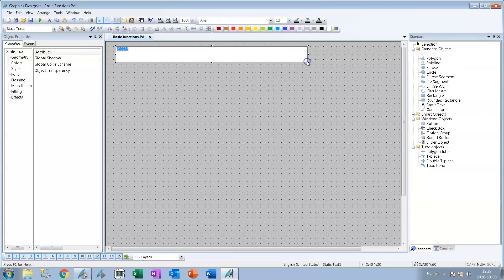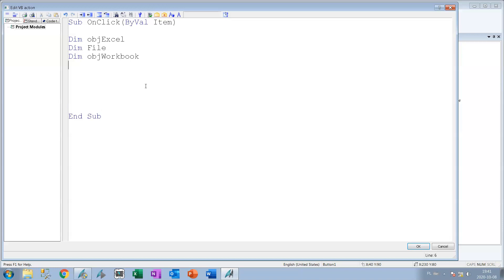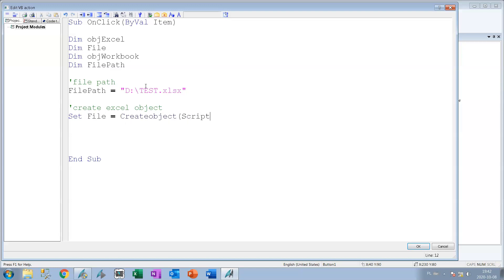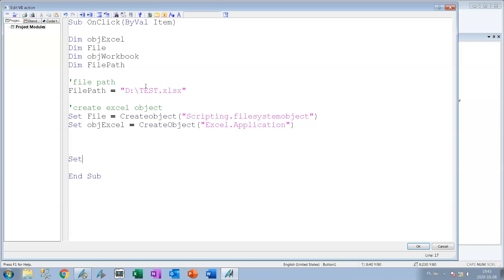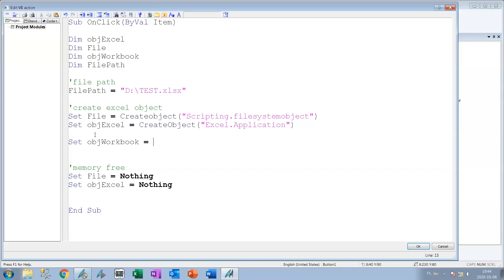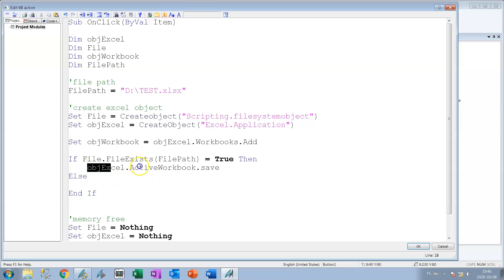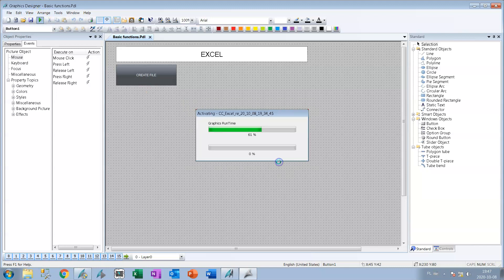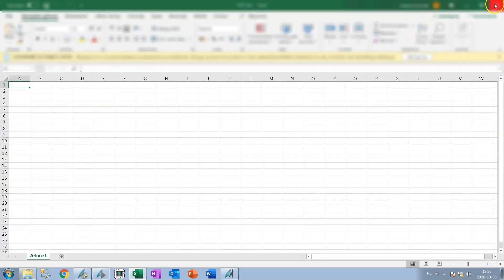New Microsoft Excel file created in WinCC V7 Runtime ( VBScript) - WinCC V7 excel tutorial #1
Hey,
This video contains step-by-step construction for creating an .xlsx file from WinCC V7.x. Microsoft Excel and WinCC V7 can work really together to create a reporting system working perfectly🔥

Script👇
Dim objExcel
Dim File
Dim objWorkbook
Dim FilePath

'file path
FilePath = "D:\EXCEL\TEST.xlsx"

'create excel object
Set File = Createobject("Scripting.filesystemobject")
Set objExcel = CreateObject("Excel.Application")

Set objWorkbook = objExcel.Workbooks.Add

If File.FileExists(FilePath) = True Then
 objExcel.ActiveWorkbook.Save
Else
 objExcel.ActiveWorkbook.SaveAs FilePath
End If

'close file and workbook
objExcel.ActiveWorkbook.Close
objExcel.Quit

'memory free
Set File = Nothing
Set objExcel = Nothing